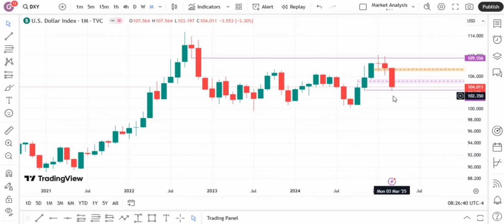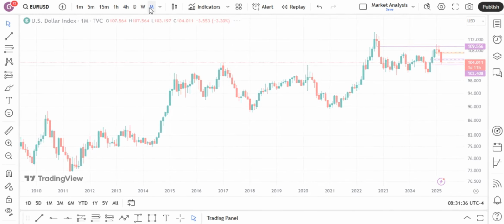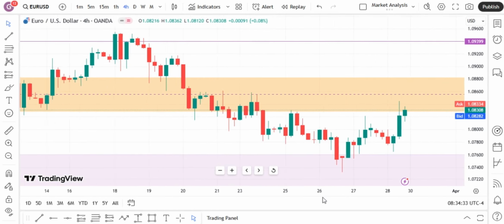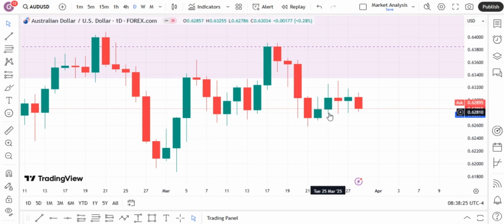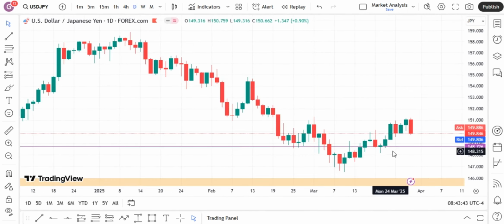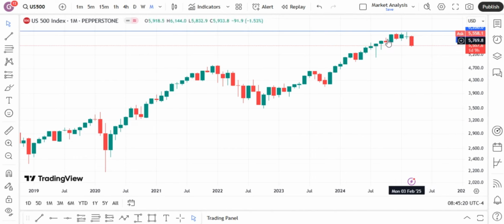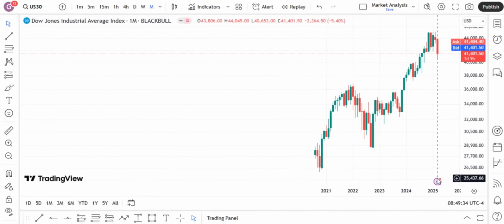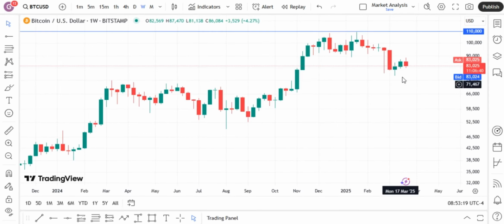Weekly Market Analysis 30-03-25